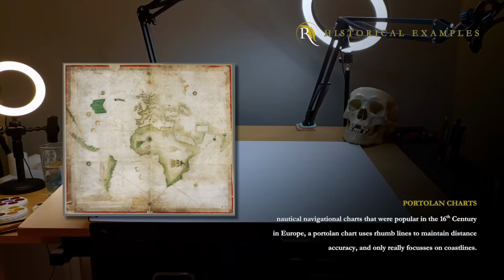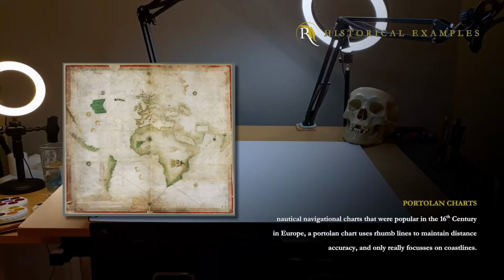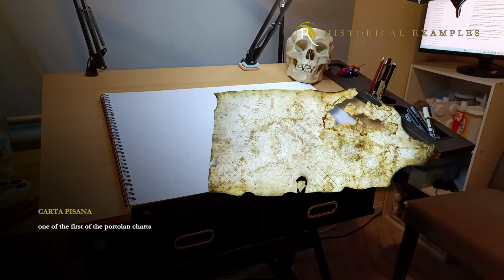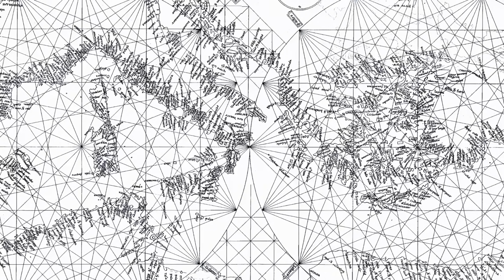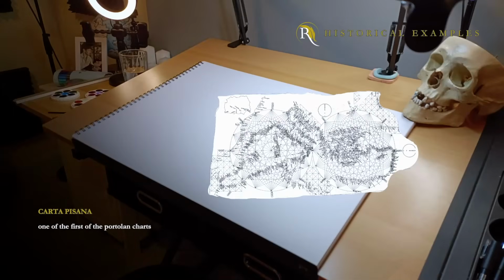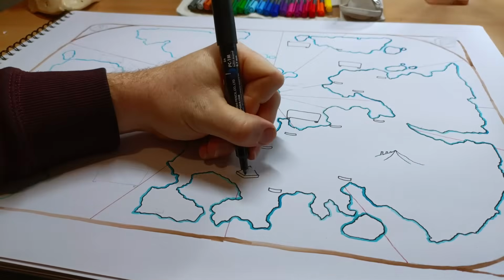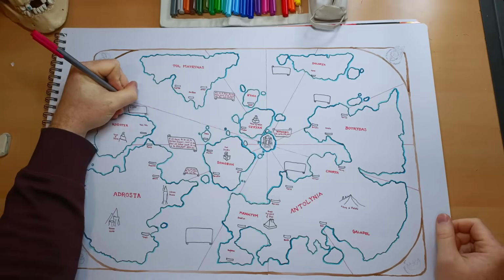How to Mappa your Mundi: Making a Venetian Fantasy Map!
The Fra Mauro map wasn’t just a map - it was a worldview. This week, I’m building a fantasy version of that Venetian-style masterpiece, packed with handwritten marginalia, asymmetric landmasses, and dense historical storytelling. Think ink-stained curiosity meets legendary geography.

CHAPTERS:
1:02 Why Fra Mauro?
6:47 How to Make This Map
19:08 Final Thoughts

This was a fun challenge—trying to pack a century of fantasy legend into one long ink-stained coastline.